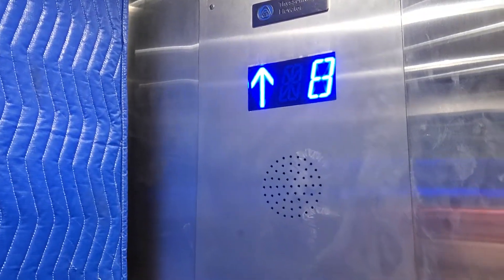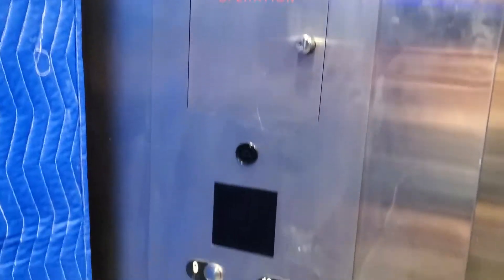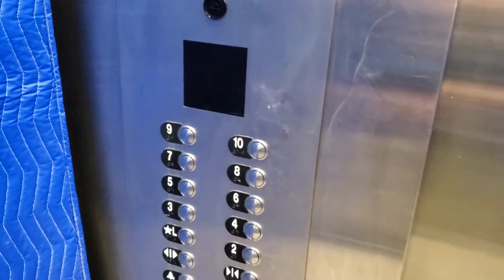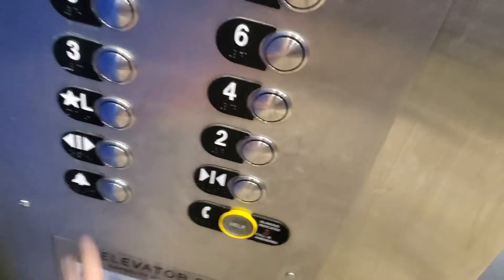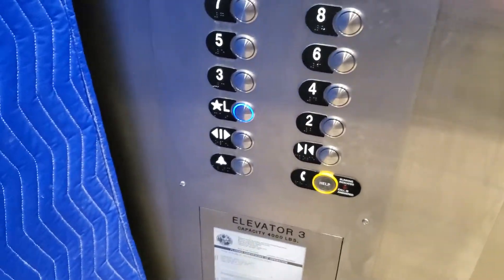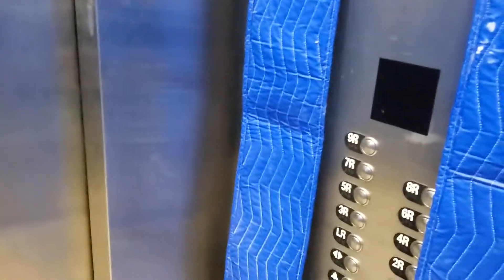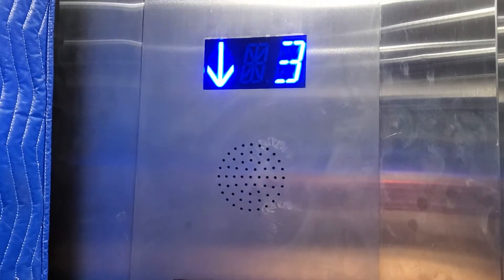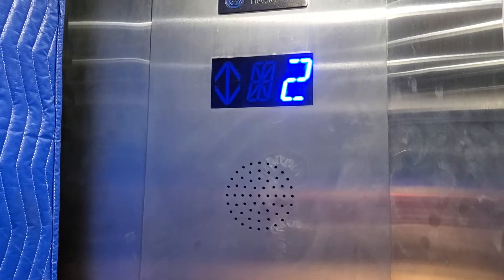RISKY! Otis/TK Traction Elevators @ Suntrust Building, Sarasota FL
(6/2/21) I need to get this video out. I had really bad feelings when I walked into this building. Probably because of a security guard sitting right at the door. On top of it, I think I got the car that serves as a service car, and that made me feel even more nervous. Also, the car I rode is the only car that serves the 10th floor, and it opened up to a work area. That toped it all off. I wanted to get out of there. I headed back down to the lobby, abruptly ended the video and left. I'm not going back in there. Also, these were modded a few years ago. Now, I would highly advise against filming in this building, because I think it was worse than the Ellis building, which had no security, and this building did. It's a wonder that security guard didn't say anything to me. He looked to be zoned out playing on his phone or something. Not to mention that he worked for ALLIED UNIVERSAL. I heard bad things about them, and many enthusiasts have had many busts with security guards from this company. Elevator Man60 has also filmed here, and got a normal car. Overall, I felt like I wasn't supposed to be in this building, and as I type this description, highly regret going in there.

Elevator Info
Brand: Otis
Model: Series 1?
Call Stations: Series 1
COP: Series 1
Capacity: ?
Drive: Traction
Door Type: Single Speed Center Opening/Two Speed Center Opening
Door Hand (If Side Opening): N/A
Rear Door?: Yes and No
Indicator: Digital Segmented
Phone: Pushbutton
Floors Served: L, 2-9/ L, 2-10/ 2R-9R
# of Elevators in Bank: 3 (one service)

If Modernized
Modernizer: ThyssenKrupp
New Call Station: MAD BS Classic
New COP: MAD BS Classic

Year of Installation: 1980s
Year of Modernization: 2017
Filmed With: Samsung Galaxy S10+
Overall Rating (Scale of 1-10): 1/10 (because of high busting likelihood, and how nervous I was)